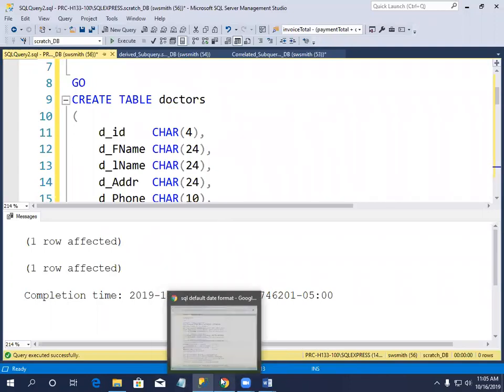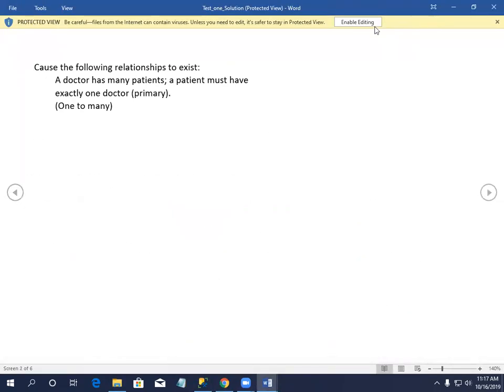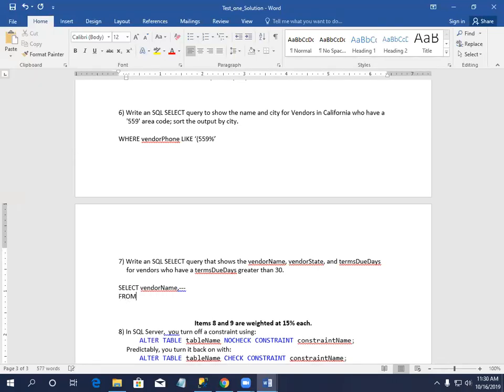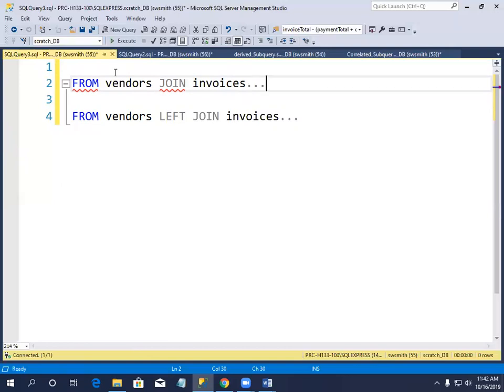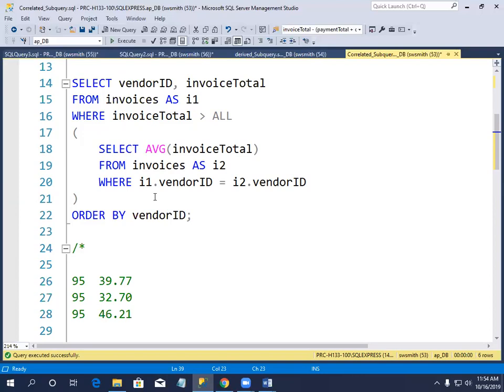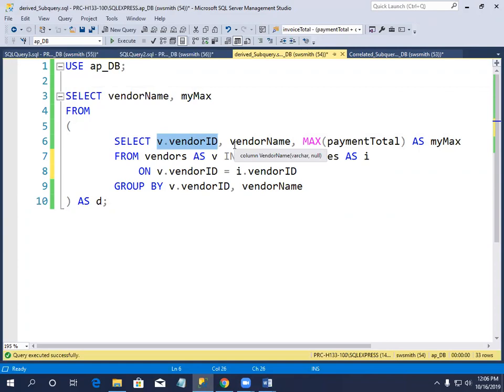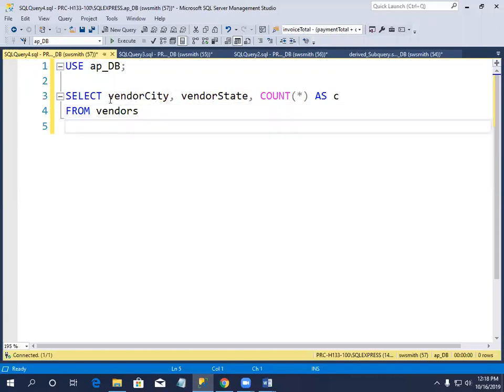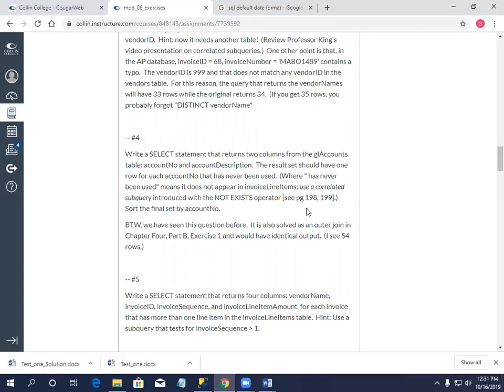Lecture 10 16 2019